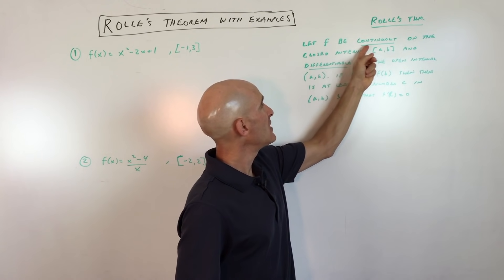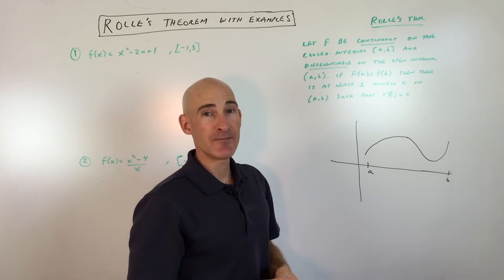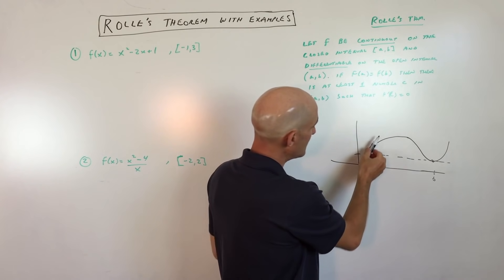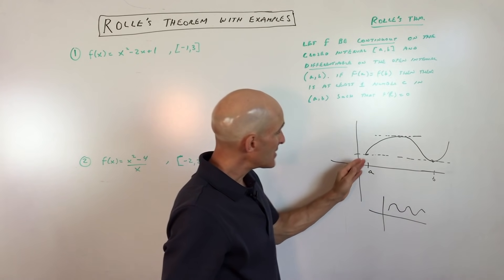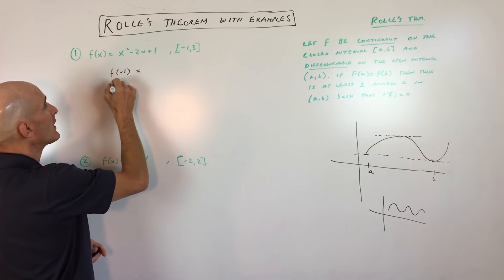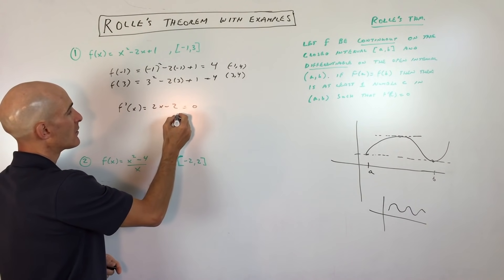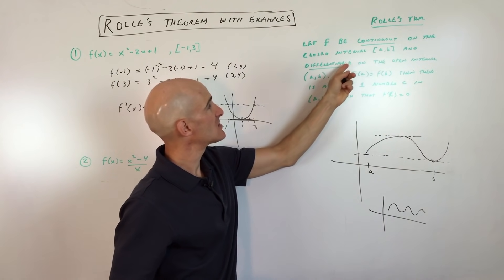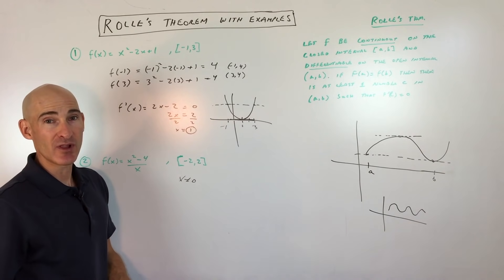Rolle's Theorem with Examples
We discuss Rolle's Theorem with two examples in this video math tutorial by Mario's Math Tutoring.

Timestamps:
00:00 Intro
0:21 What is Rolle's Theorem? - Definition
3:37 Example 1 Using Rolle's Theorem to find where the graph has a slope of zero between 2 points.
6:14 Example 2 shows an example where Rolle's Theorem can not be applied.